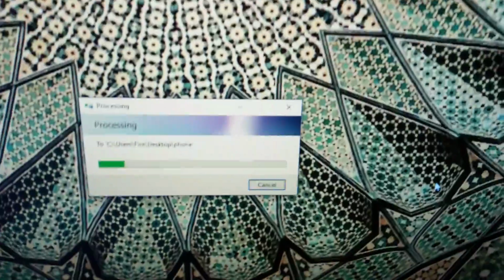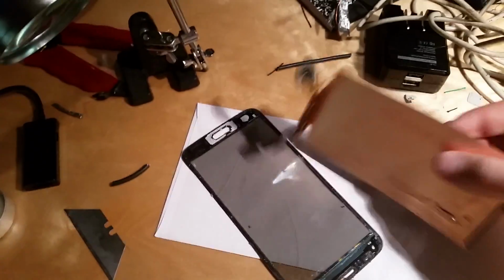How to get data and pictures off an android with broken screen that has a lock screen or password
I just so happened to make this work out after much frustration and tinkering but I got all my files back.